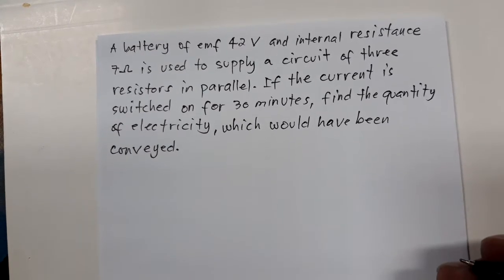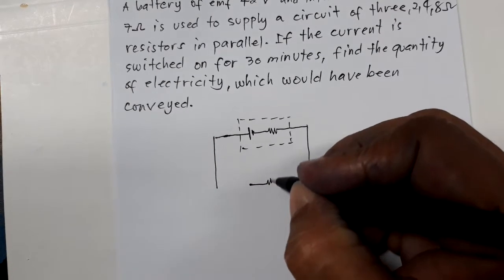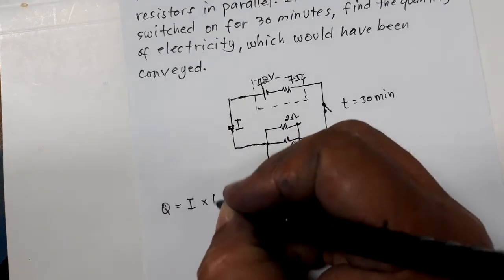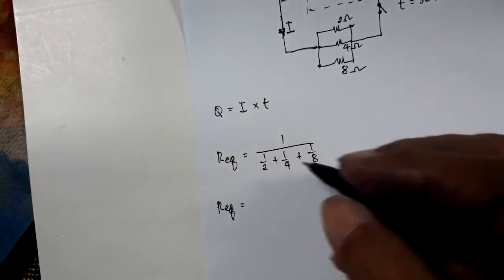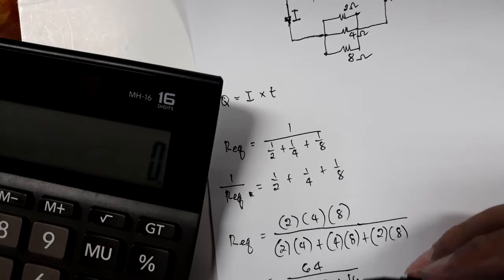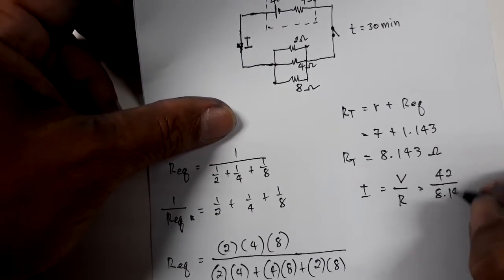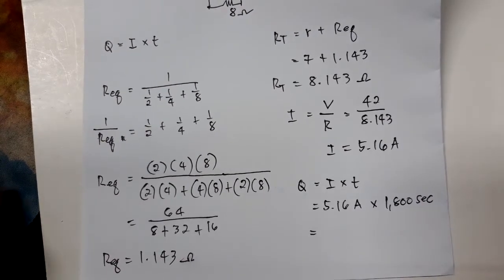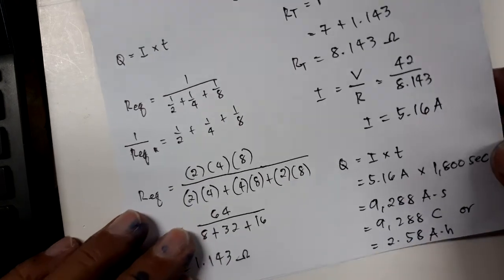quantity of electricity